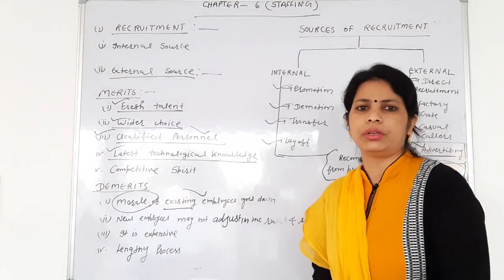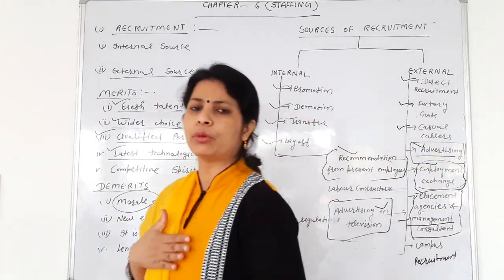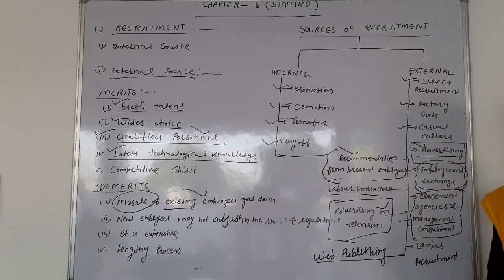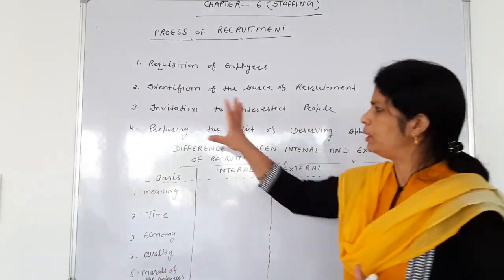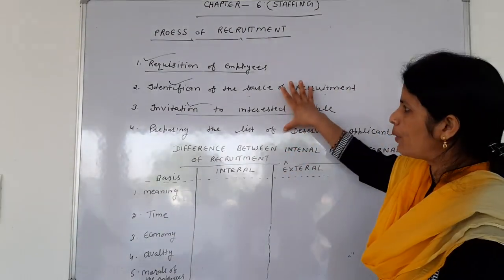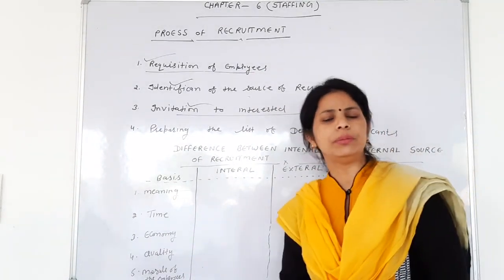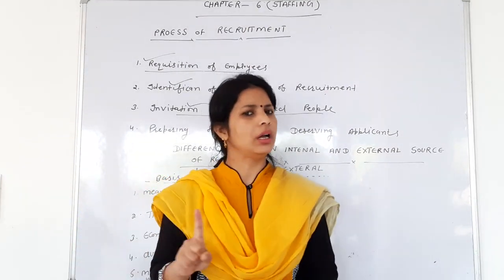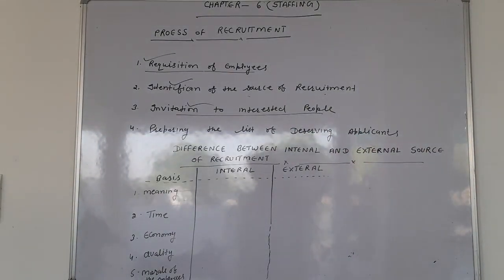Bst Xii 07 May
Chapter 6 , Lecture 6 -  External Source